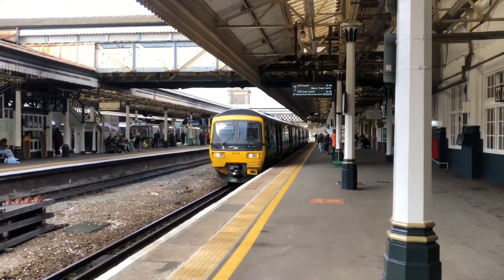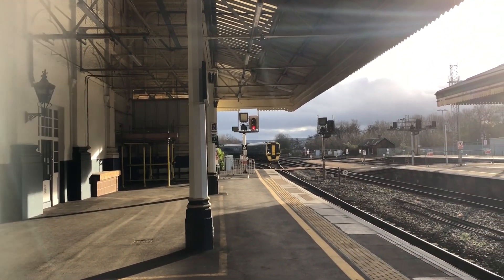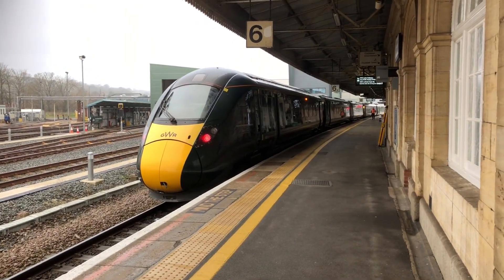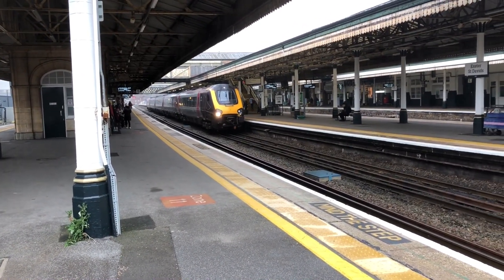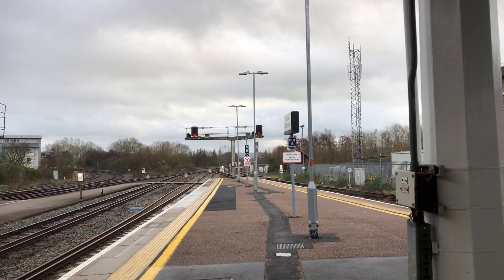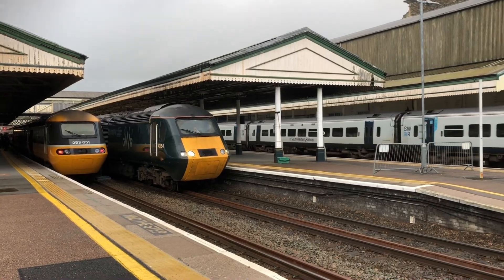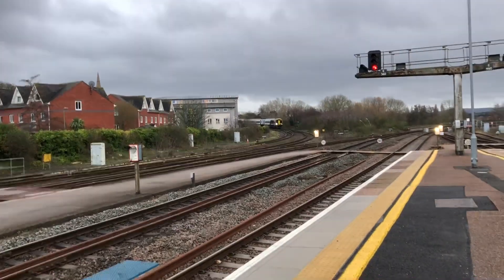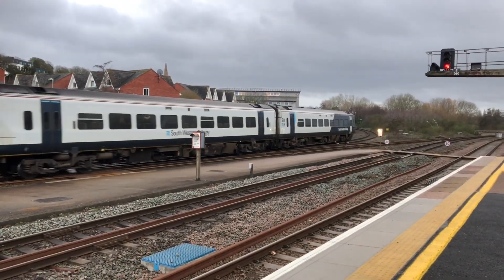Trains at: Exeter St Davids, Thursday Afternoon Session, 2nd February 2023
Hello guys back again with another new video at Exeter st David’s on this Thursday afternoon hope you all enjoy guys if you did like what you saw then please do drop a like and any feedback will be appreciated 😊

Train services you will see in this video will be by GWR and Crosscountry and south western railway and you will see a freight to the Exeter riverside